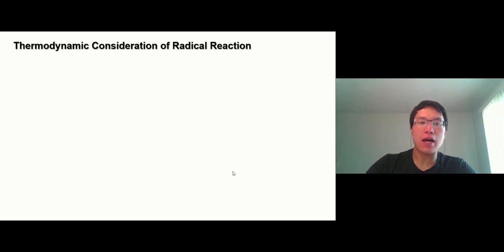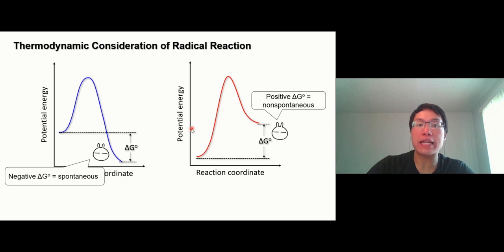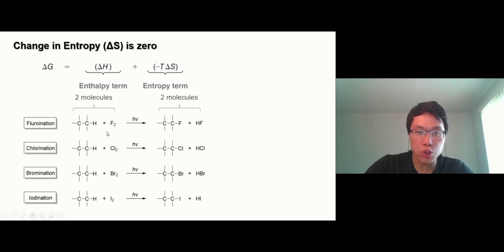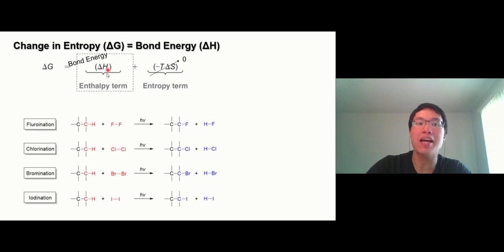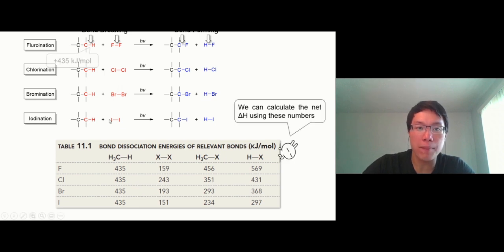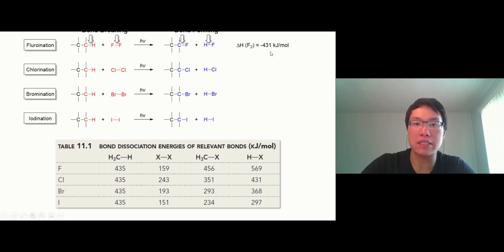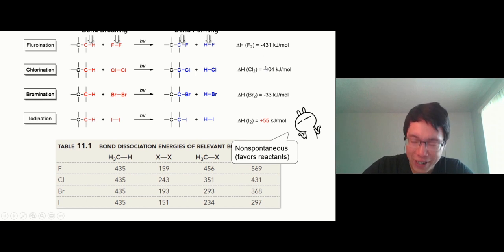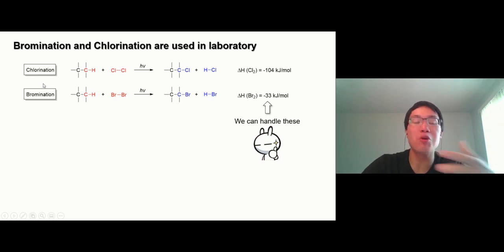Lecture Video Ch10 8 Thermodynamics of Radical Reactions